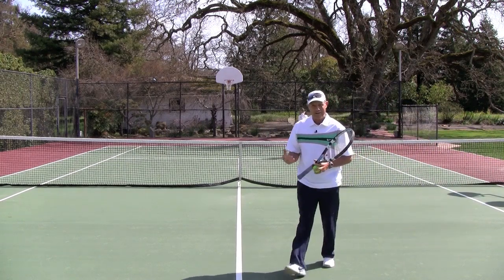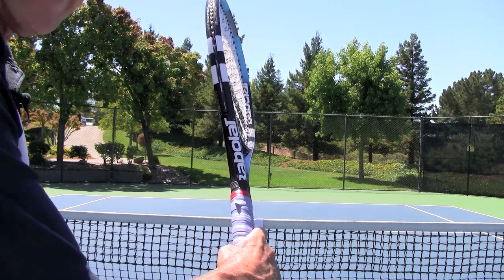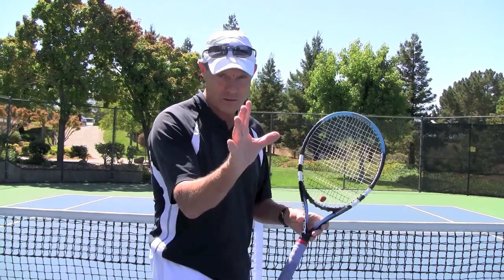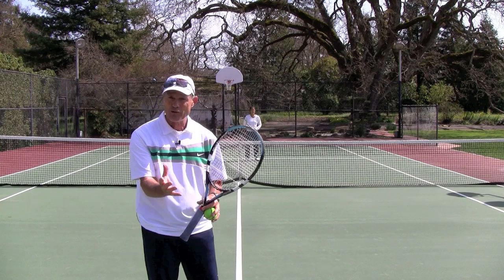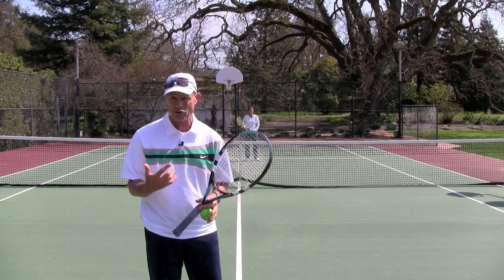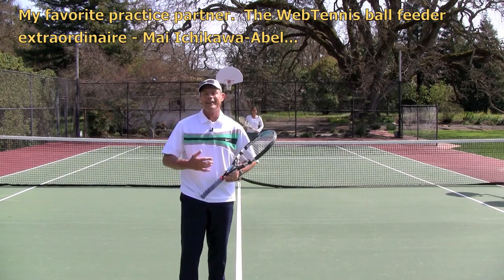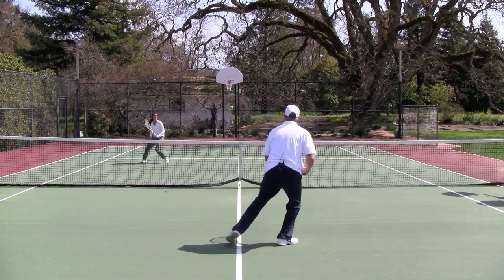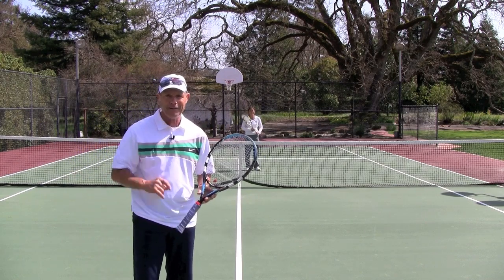Tennis Drop Shot - How To Develop Feel